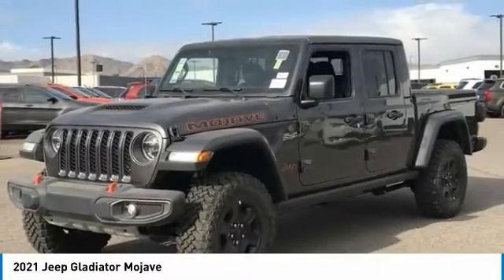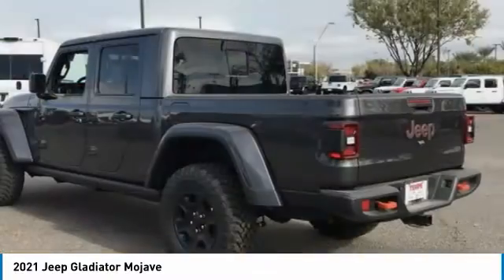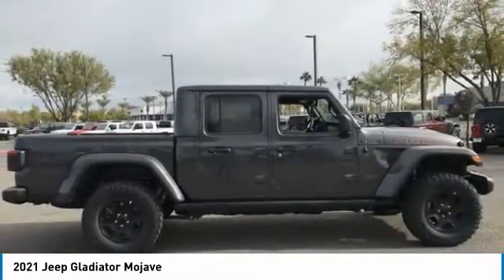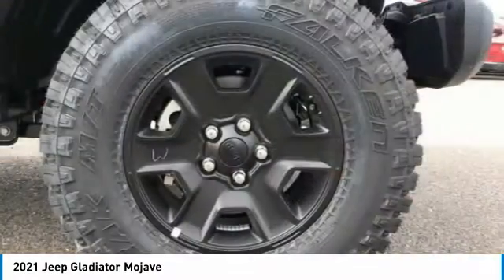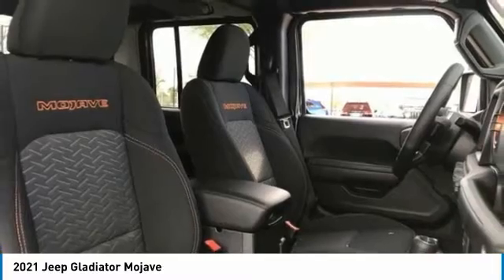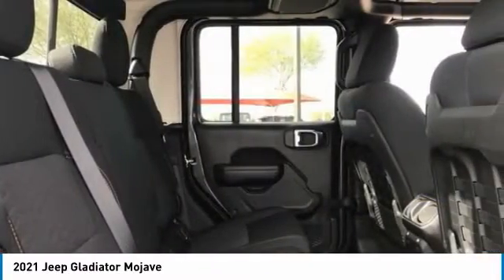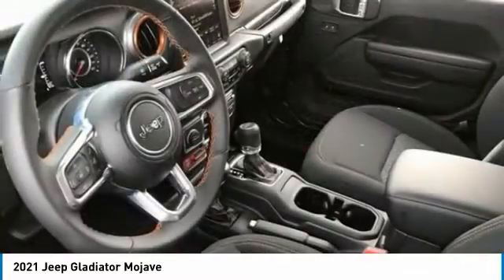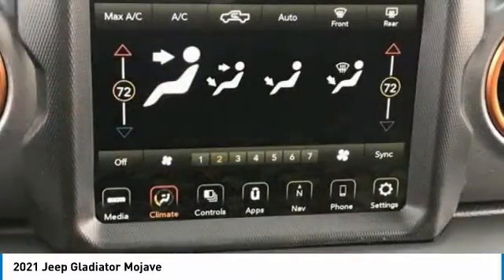2021 Jeep Gladiator MJ3013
2021 Jeep Gladiator Mojave.